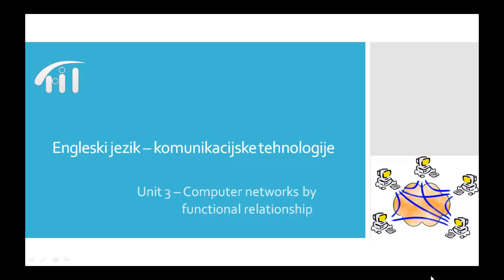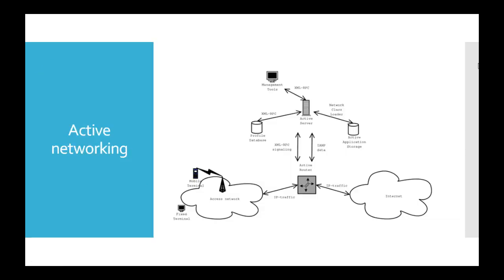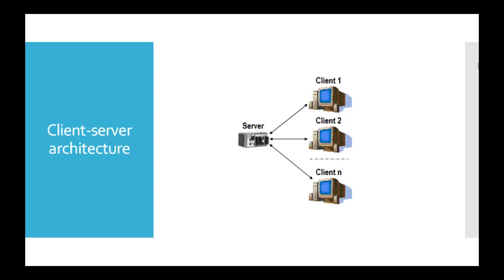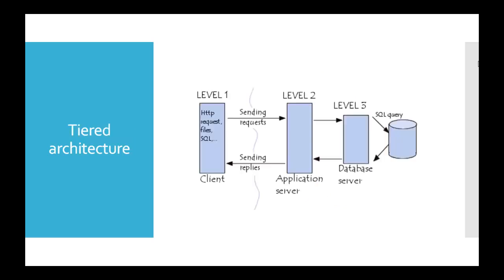Computer networks by function